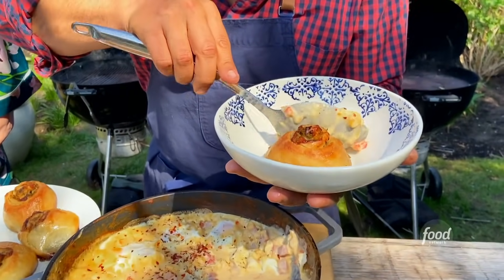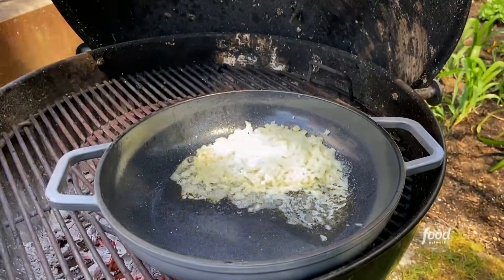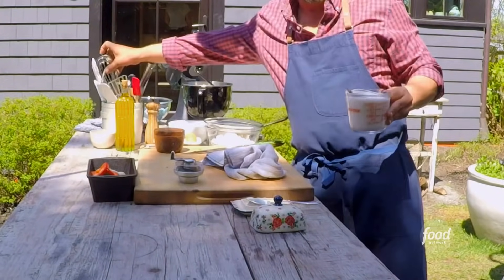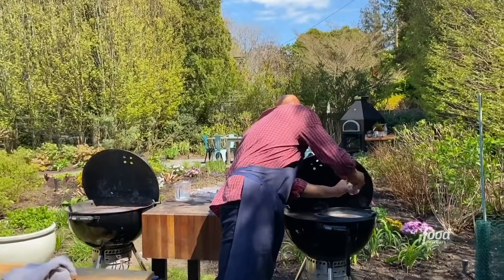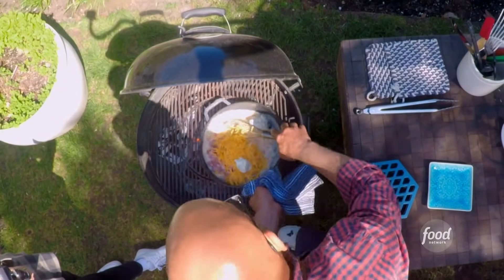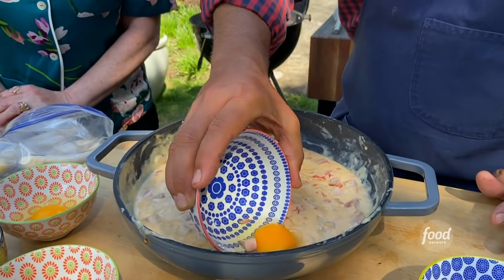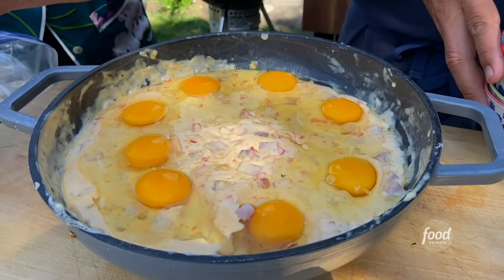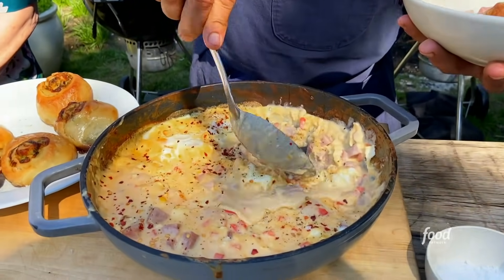Michael Symon's Eggs in Heaven | Symon Dinner's Cooking Out | Food Network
Michael cooks poached eggs in a creamy, cheesy sauce with ham, onions and red bell peppers!

Eggs in Heaven
RECIPE COURTESY OF MICHAEL SYMON
Level: Easy
Total: 1 hr
Active: 20 min
Yield: 4 servings

Ingredients

3 tablespoons unsalted butter
1 small yellow onion, small diced
Kosher salt and freshly ground black pepper
1 red bell pepper, seeded and small diced
3 tablespoons all-purpose flour
2 cups whole milk
1 cup shredded Cheddar
1/2 cup cream cheese
1 cup diced ham
1/2 teaspoon freshly grated nutmeg
8 large eggs
1/2 teaspoon chili flakes

Directions

Set up your grill for indirect heat. If using a charcoal grill, build the coals on one side only. If using a gas grill, heat one side only. Allow the temperature to reach 350 degrees F.

Place a heavy-bottomed saucepan over the direct-heat side of the grill. Add the butter and allow it to melt. Add the onions with a pinch of salt and cook until beginning to soften, 2 to 3 minutes. Add the peppers and cook until slightly softened, 2 more minutes. Add the flour and stir to coat the vegetables. Stir in a third of the milk at a time, smoothing out any lumps, and bring to a simmer. Simmer for 30 minutes, allowing the raw flour flavor to cook out.

Whisk in the Cheddar and cream cheese and bring back to a simmer. Season with salt and pepper, then stir in the ham and nutmeg. Crack the eggs into the sauce, leaving spacing in between them. Move the pan to the indirect heat side of the grill and cover the grill with a lid. Cook until the eggs are set, 10 to 12 minutes. Sprinkle all over with the chili flakes and serve.